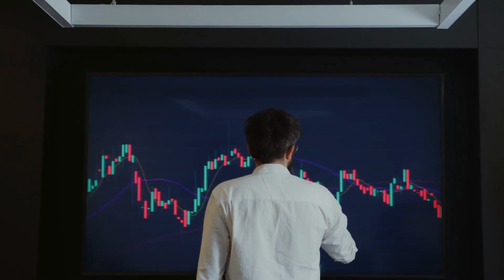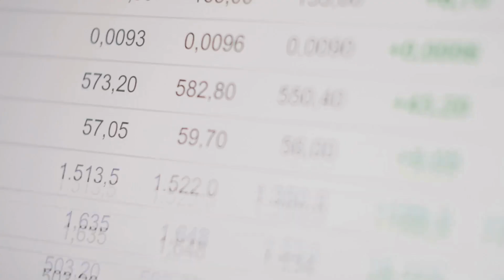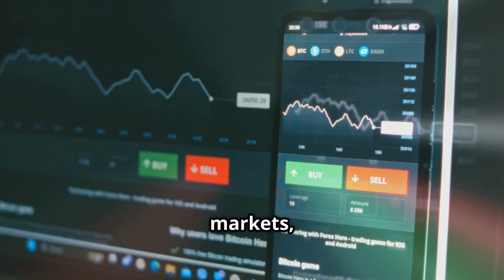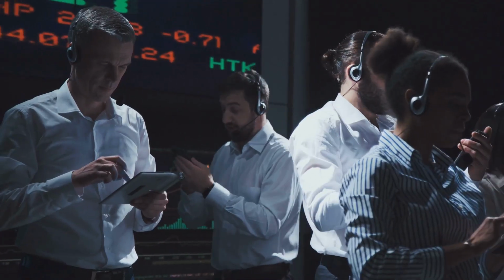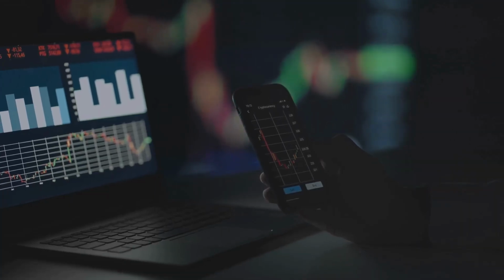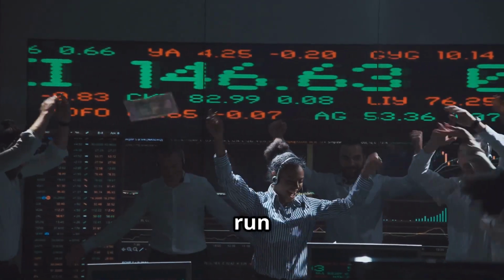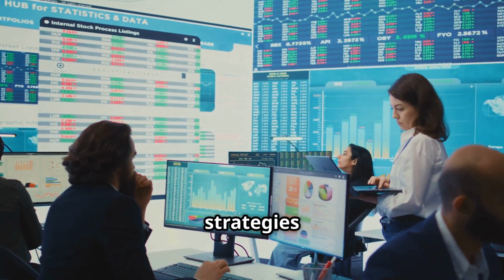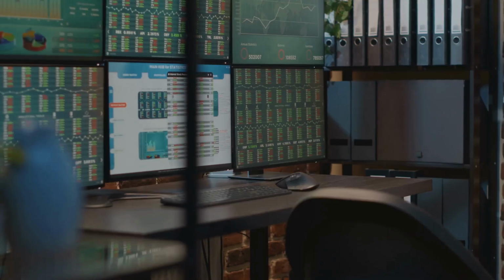Crypto for Beginners: Bull Market vs. Bear Market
Feeling confused by crypto market cycles? In this beginner-friendly breakdown, you’ll learn:
• What defines a **bull market** in cryptocurrency
• How a **bear market** differs and why prices drop
• Key **indicators** & **signals** to spot market turns
• Investor **psychology** in booming vs. slumping markets
• Simple **strategies** for navigating uptrends and downtrends

💬 COMMENT your biggest insight or question